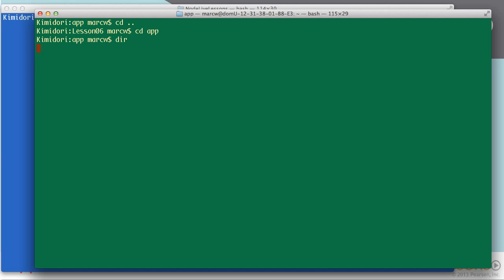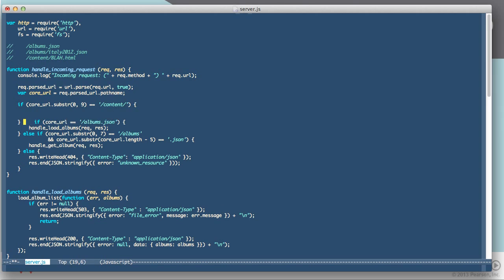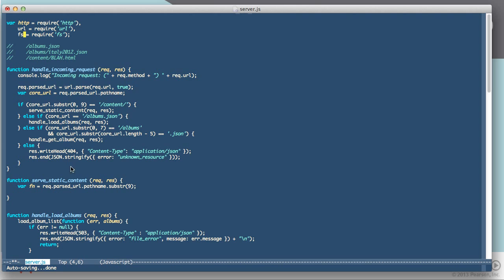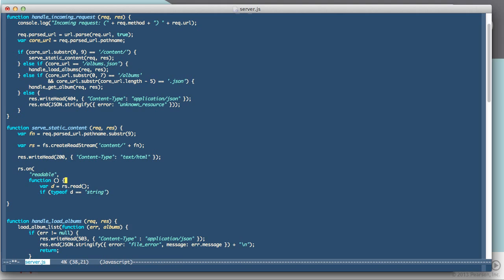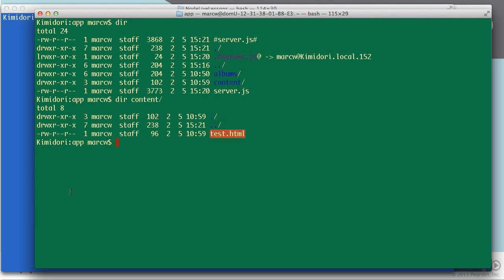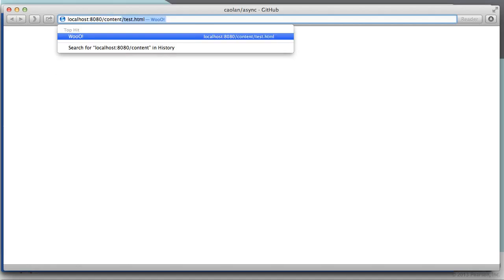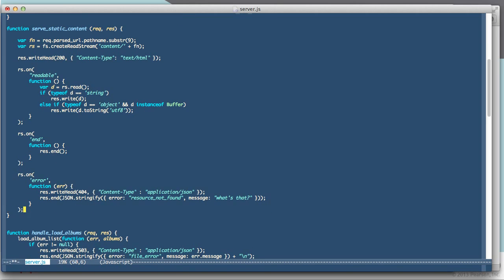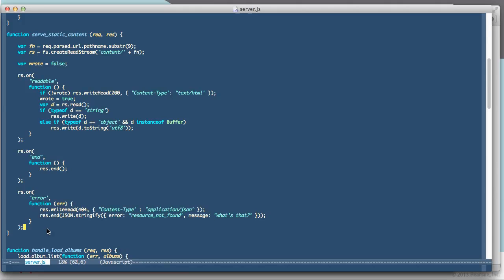37 Learning Nodejs 38 Serve static files from our server YouTube